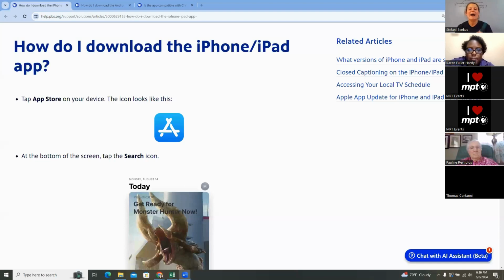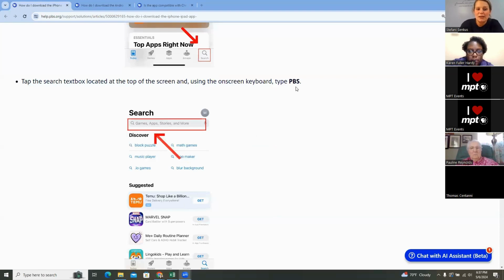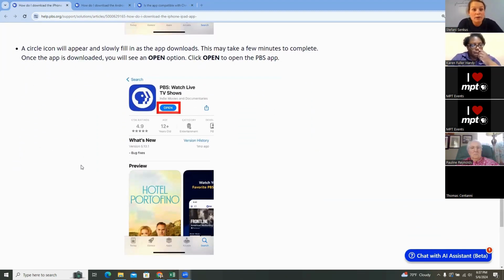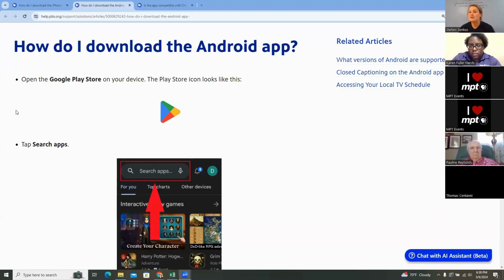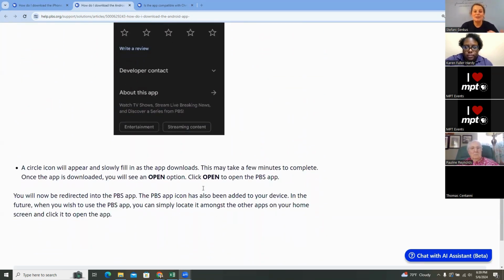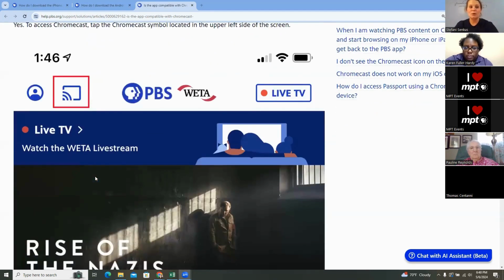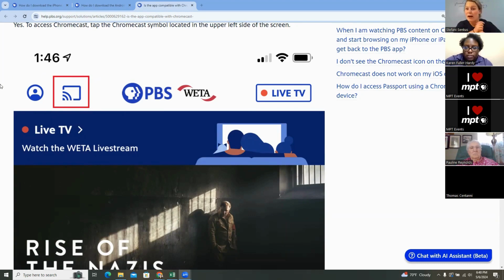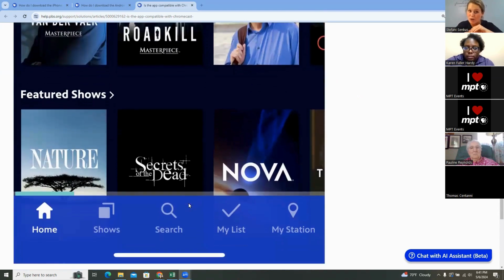How to use the PBS app on my Phone, Tablet, and or Chromecast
Using the FREE PBS App, you can watch the best of PBS and MPT anytime, anywhere.

In March 2024, MPT launched a "How to" Workshop Series to show members and viewers how to download and start streaming on their television, tablet, and phone.

On May 6,  MPT staff showed attendees how the PBS App works on their Phone, Tablet, and or Chromecast, and answered any questions.

There are 8 Workshops in all.  For details on these workshops, to register for an upcoming workshop, or to watch older workshops, please